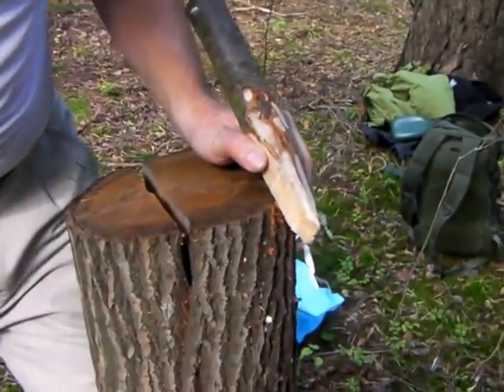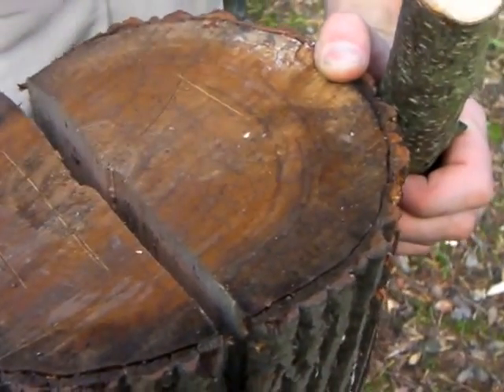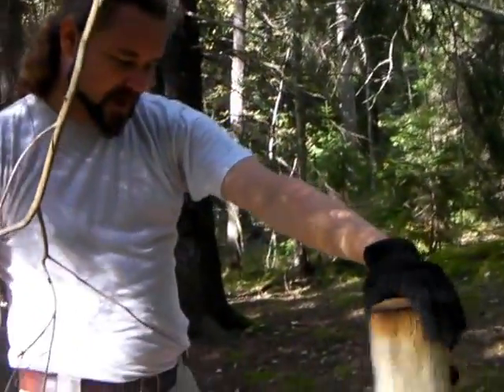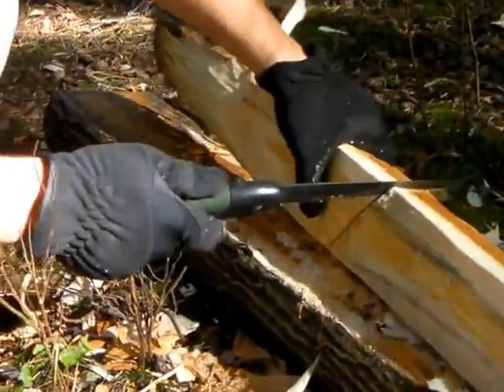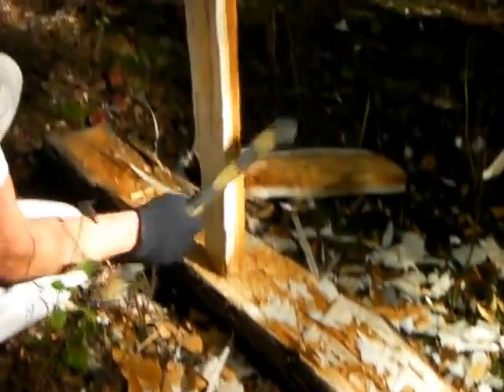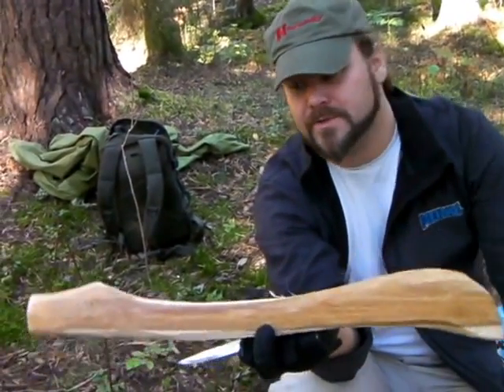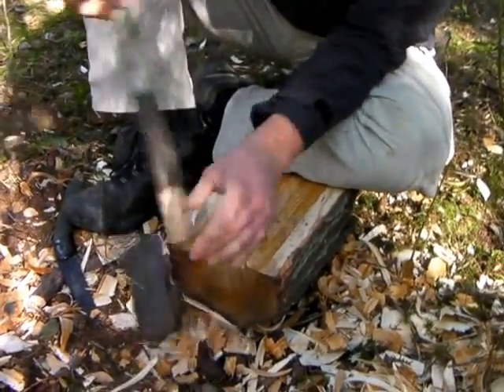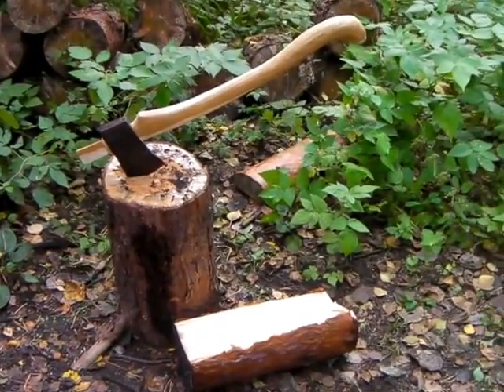Making a new axehandle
Making a axe handle in the bush